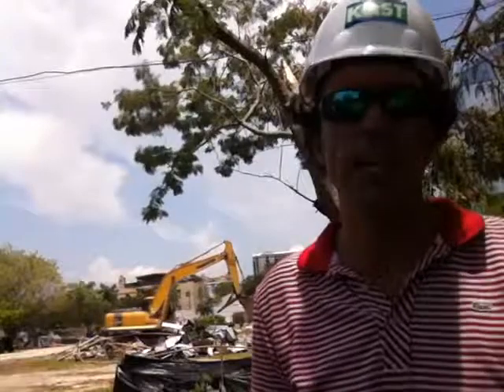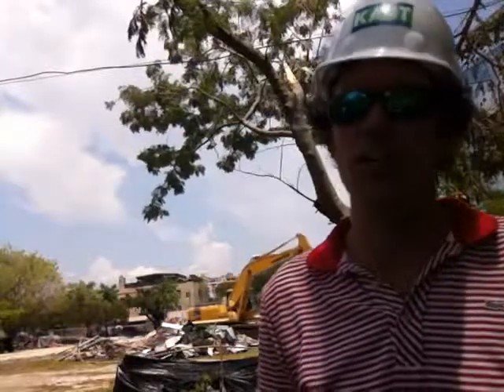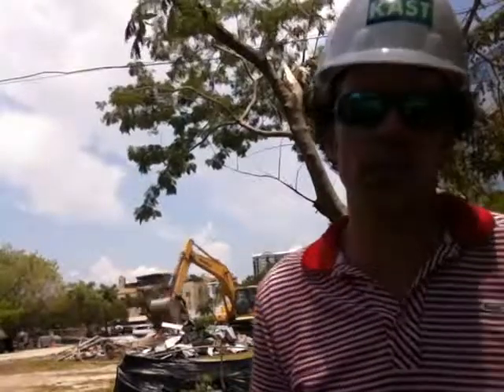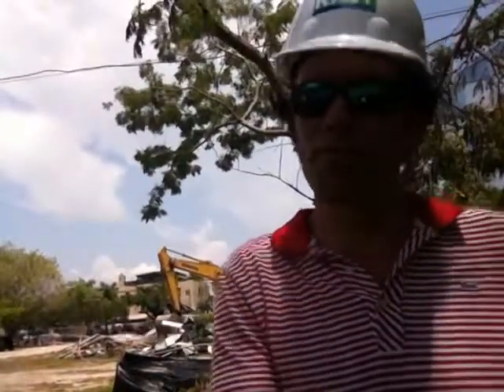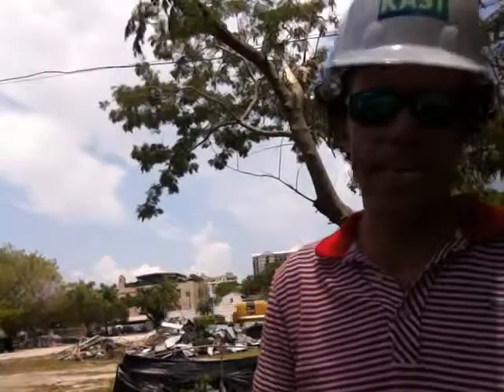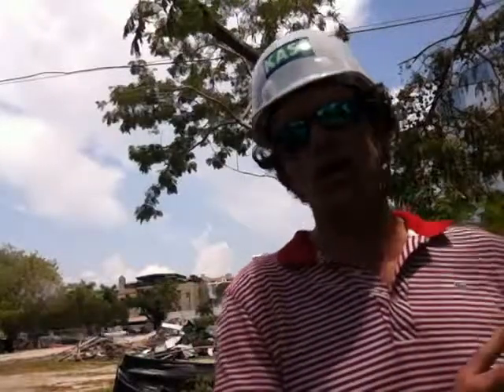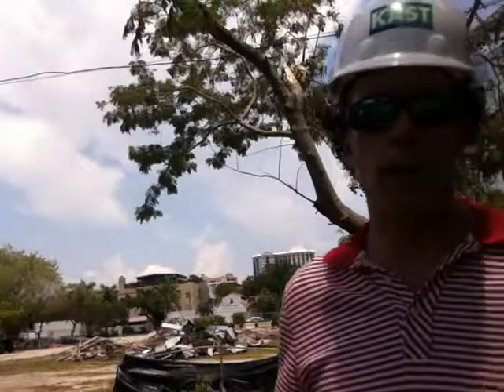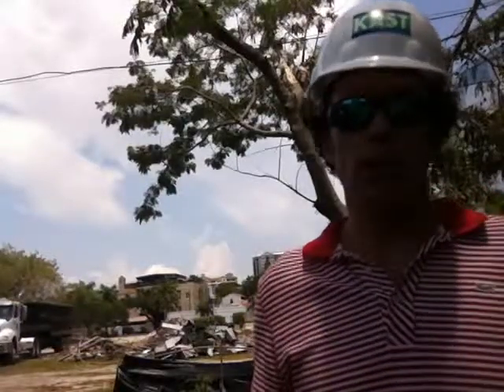VUE Sarasota Bay - July Demolition